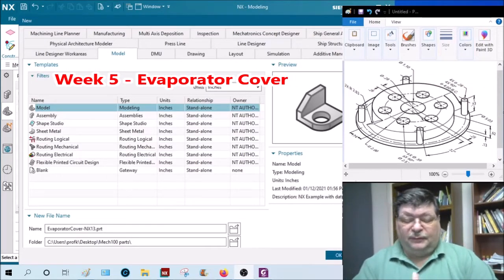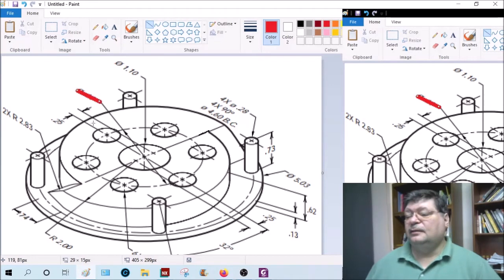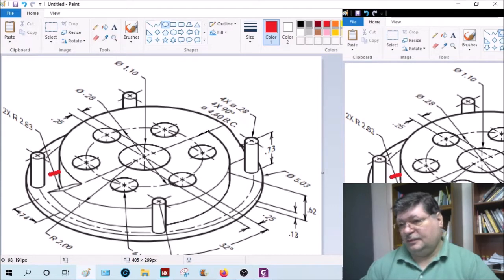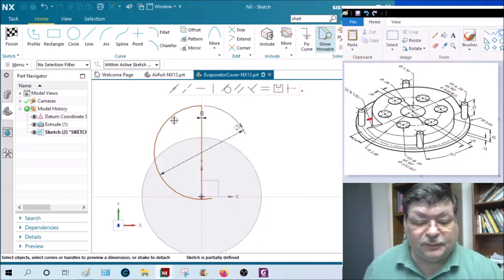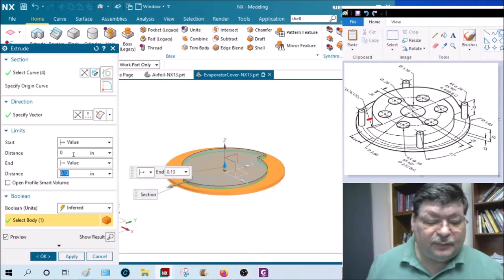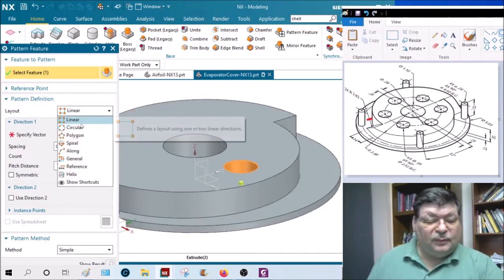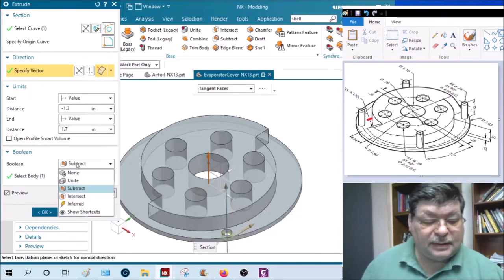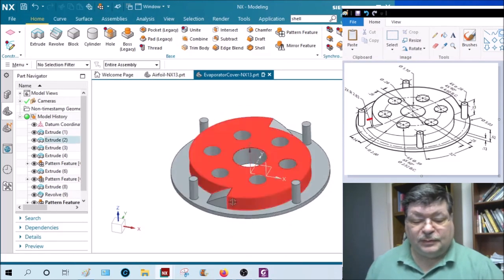Week 5 - Tutorial #2 - NX13 - Evaporator Cover